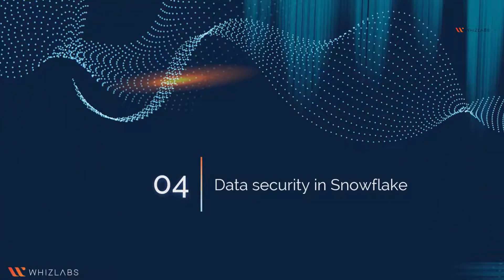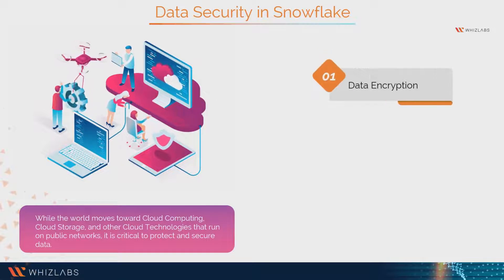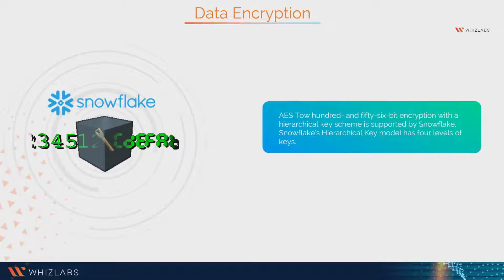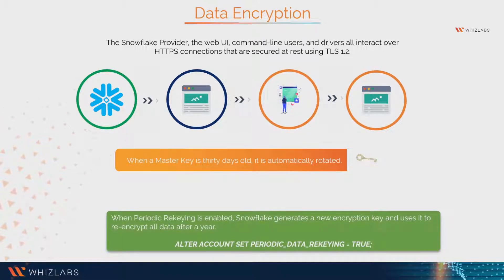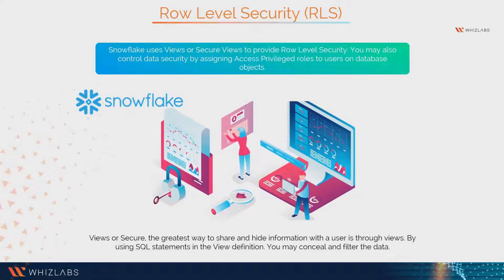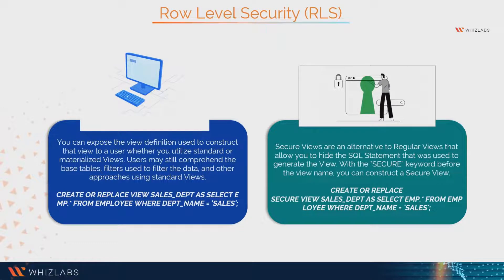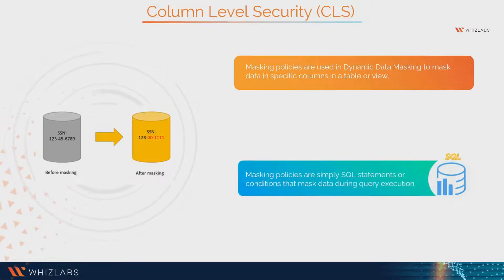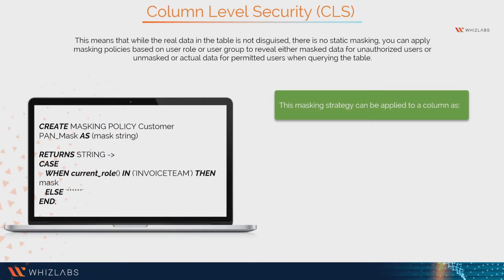What is Snowflake Data Security: Learn Data Encryption, Row level Security, Column level Security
In this video, you'll learn all about Snowflake's advanced data security features, including encryption, row-level security, and column-level security. Discover how Snowflake enables you to protect your sensitive information and ensure compliance with regulations, all while delivering high performance and scalability.